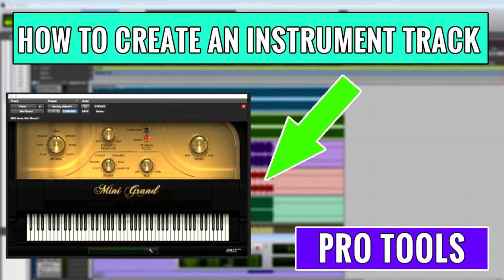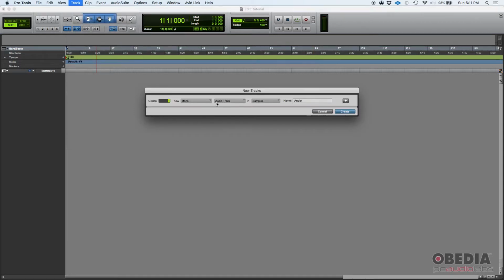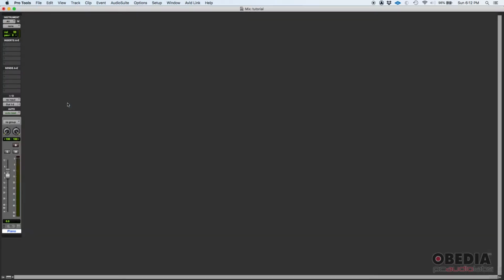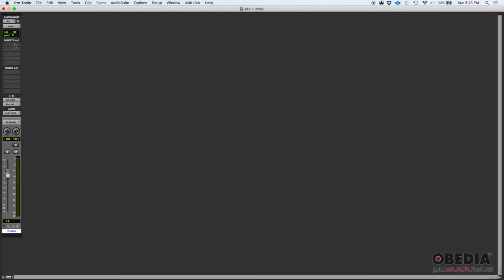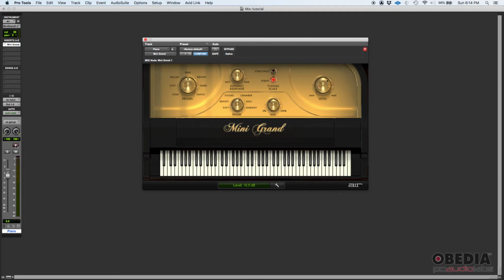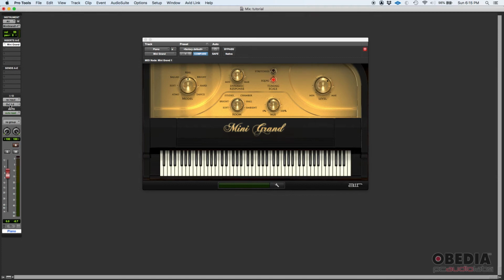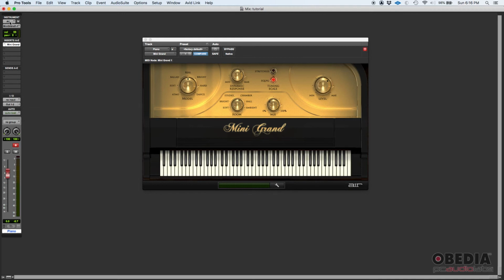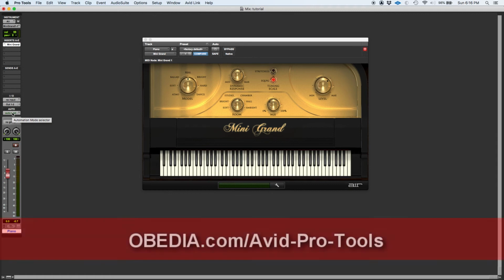How To Create And Configure An Instrument Track In Pro Tools -- OBEDIA.com Pro Tools Training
In this video, OBEDIA shows you how to create and configure an Instrument track in Avid Pro Tools.